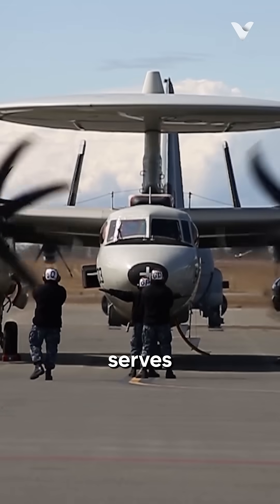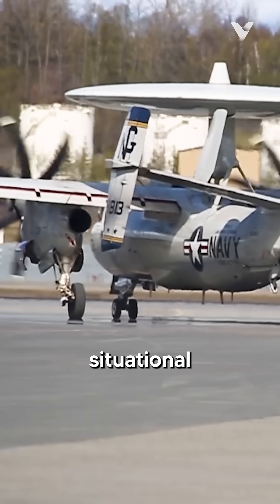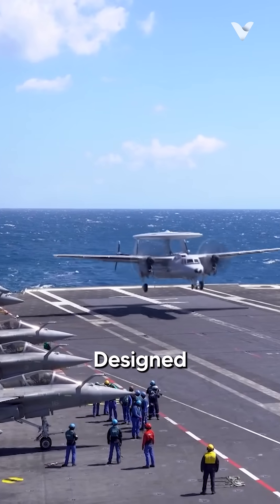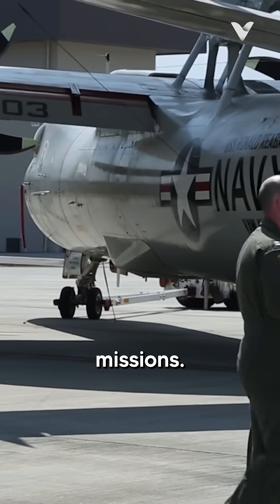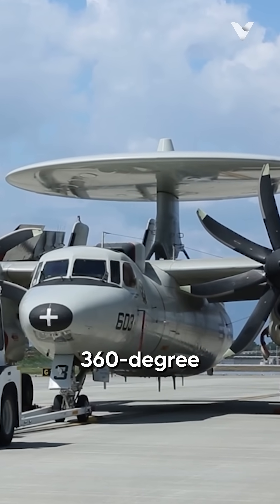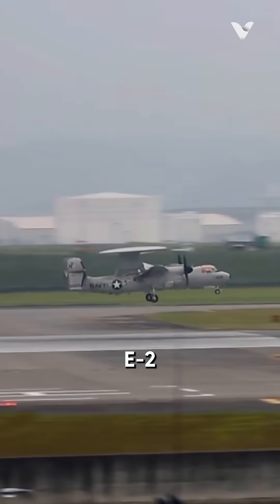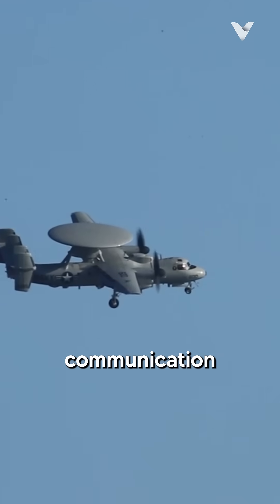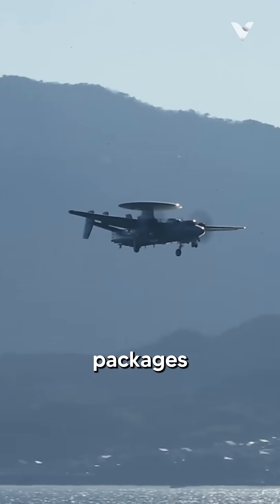What Makes the E-2 Hawkeye the US Navy's Most Valuable Asset?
The E-2 Hawkeye serves as a critical component of the U.S. Navy's airborne early warning and control capabilities, providing unparalleled situational awareness and command and control functions. in short, to be the "eyes and ears" for the aircraft carrier. Designed in the 1950s and entering service in 1964, the E-2 was the first aircraft built specifically for airborne early warning missions. Its distinctive rotodome radar system, which rotates atop the aircraft, allows it to detect and track  360-degree coverage a few targets to hundreds—including enemy aircraft, ships, and missiles—over vast distances. Also,  E-2 Hawkeye can operate in all weather conditions.